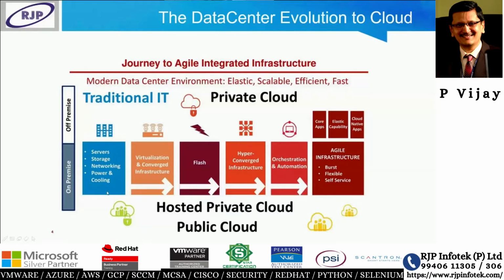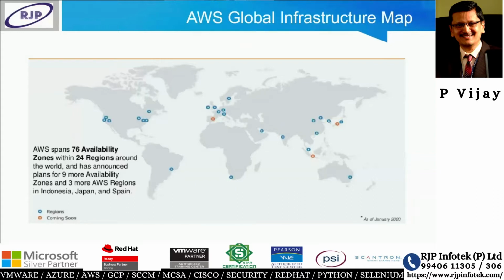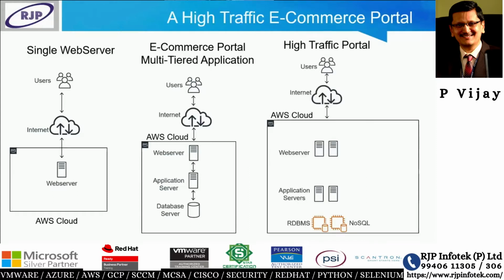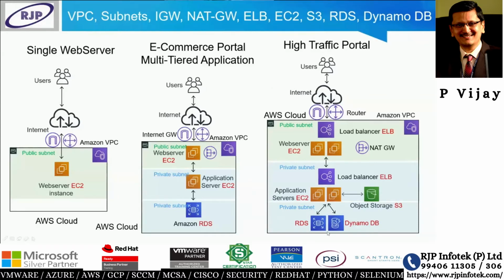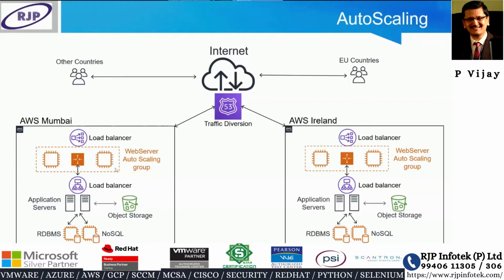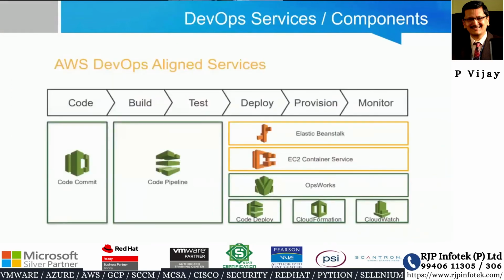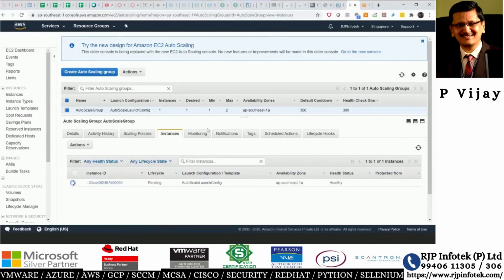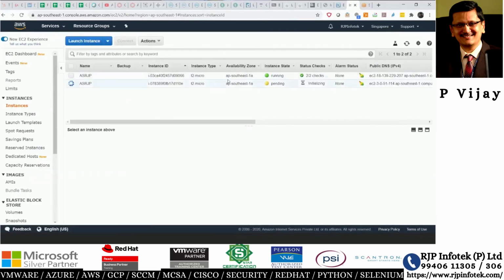AWS 101 - Understanding AWS Cloud // Webinar on 27th June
This Webinar video on "AWS 101" will give you an overview on AWS and take you through the world of AWS in just an hour. Enjoy! Below are the topics covered in this AWS Webinar:

** Evolution of Cloud from Data Center
** The Services Model
** Types of Services
** Today's Cloud Environment
** AWS Cloud Infrastructure & Services - Bird's Eye view
** AWS Cloud Services - The details

AWS Solutions Architect:
** This is a 4 day Instructor led Course
** Get trained from experts - Certified SMEs with over 25 years of (Corporate) Training experience
** Utilize LABS on Actual AWS cloud - Exhaustively
** Online exam preparation practice questions to Ensure High Score in certification exams
** WhatsApp Technical Support - to help you with any problems you might face or any clarifications you may require during the course and even after course completion.
** RJP's  Job Assistance Program - Get Hired
** we also provide One to One Training